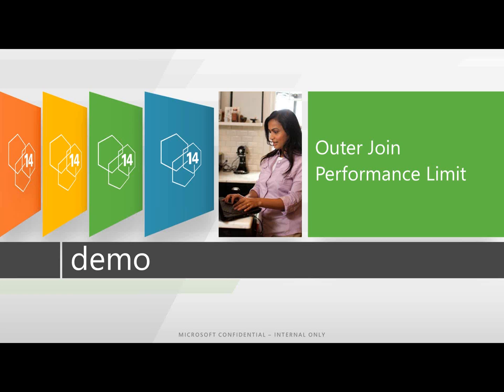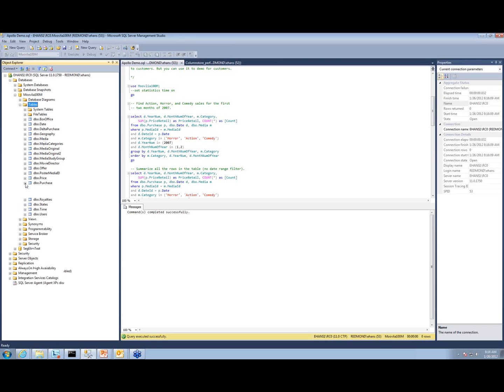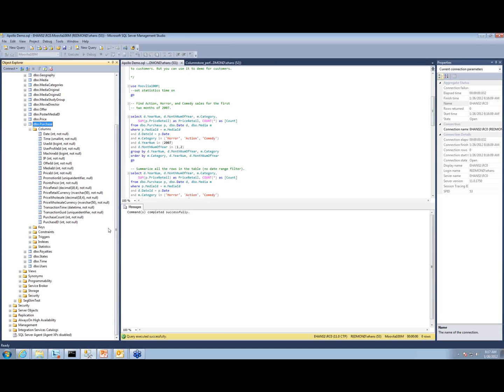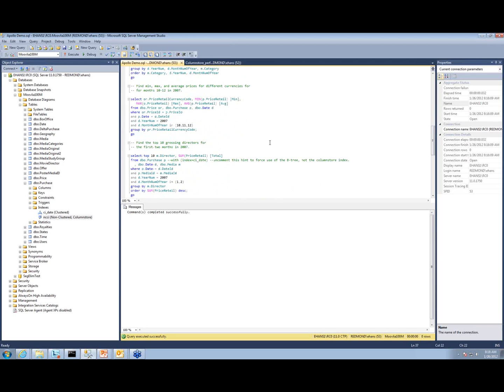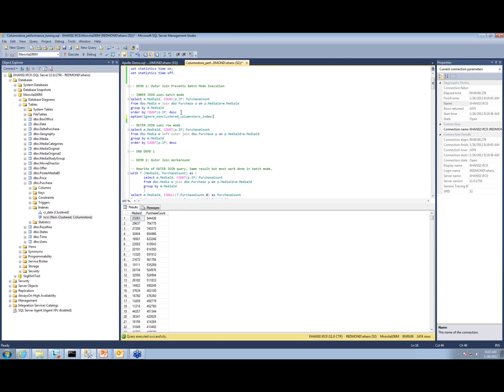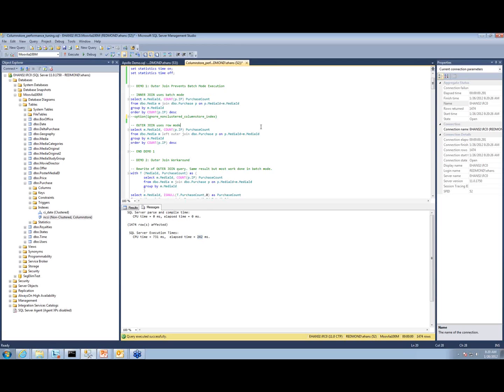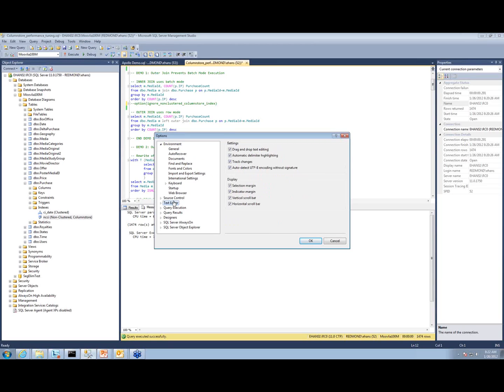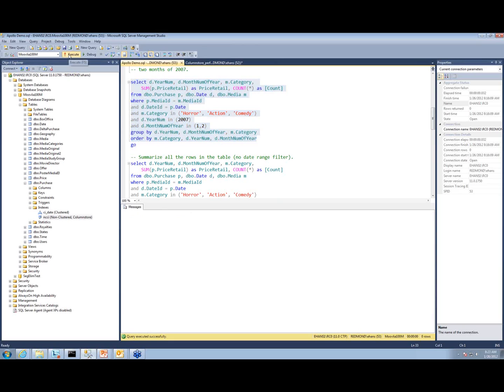Performance Tuning with Column Store Indexes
SQL Server columnstore indexes and the vector-based batch mode of query execution are new in the SQL Server 2012 release, and can speed up data warehouse queries by 100X or more. In their sweet spot, columnstores give jaw-dropping performance, but there are limitations in the initial release where performance may not improve as much as the technology allows, unless you tune your application. This talk presents how to work around the main limitations in the columnstore feature to get consistently great performance. We'll address how to compensate for query performance limitations for outer joins and union operations, data type restrictions, and the fact that columnstore indexes make the data read-only (except for the ability to switch in partitions). We'll also discuss how to capitalize on the new segment elimination feature that can skip million-row chunks of a table with a constant-time check.